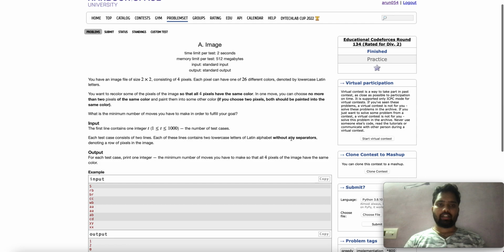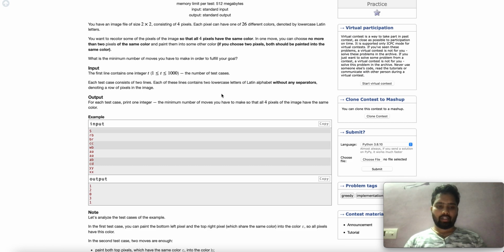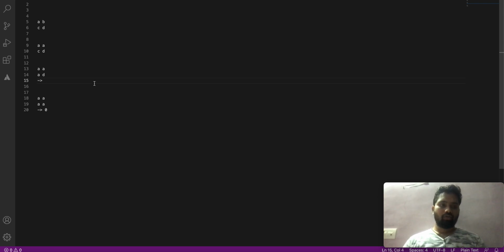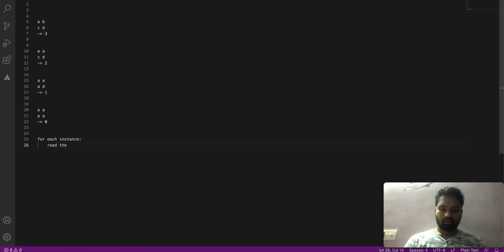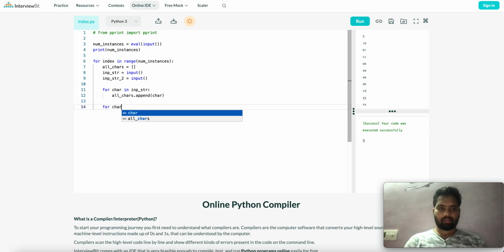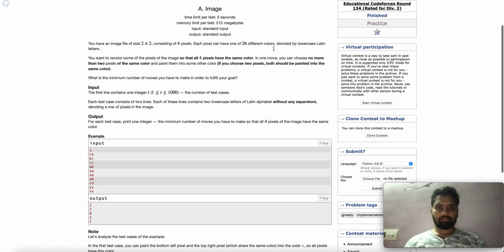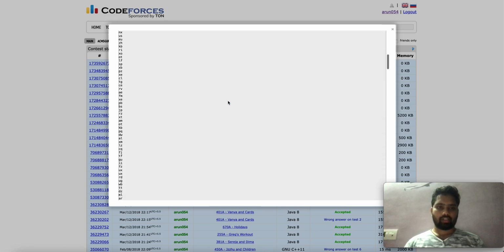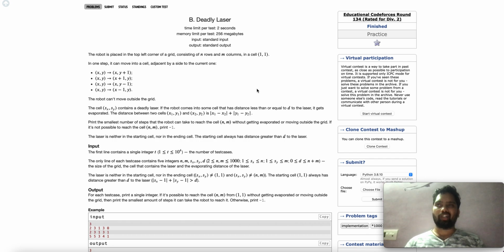Image codeforces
Hey all, hers's my approach and solution for Select three sticks problem on code forces (1721 A). Hope you find this helpful!